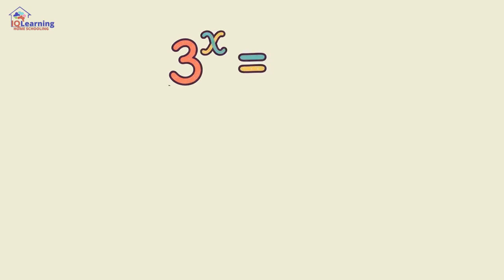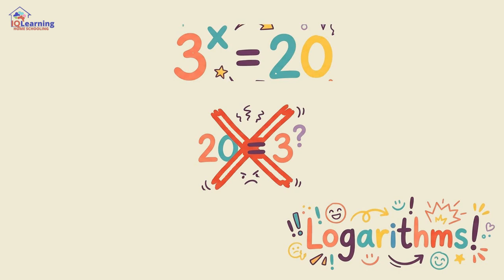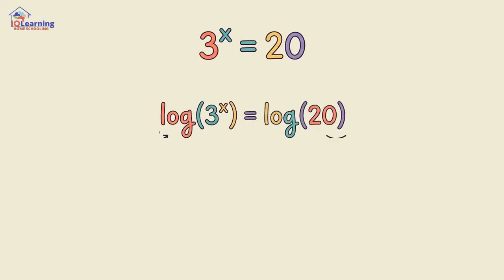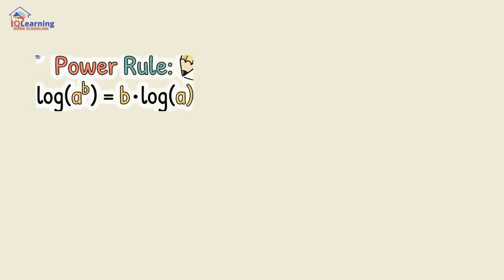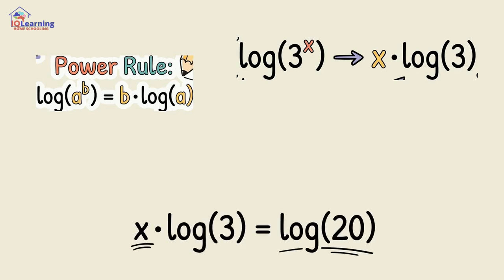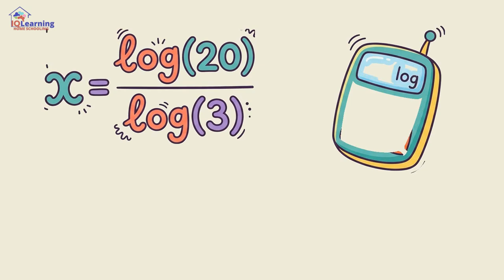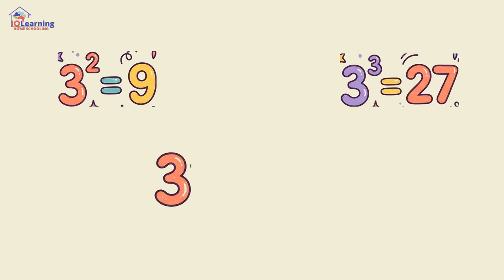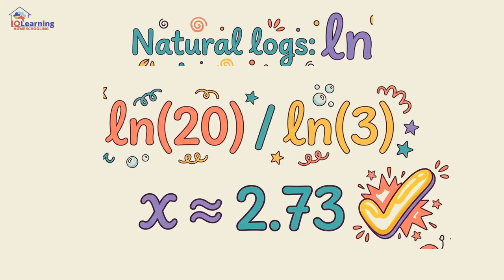Solving Exponential Equations Using Logarithms Worked Example